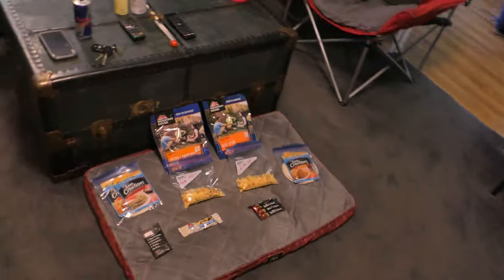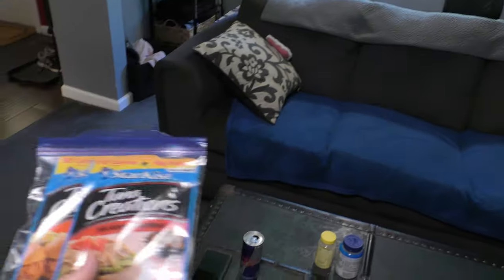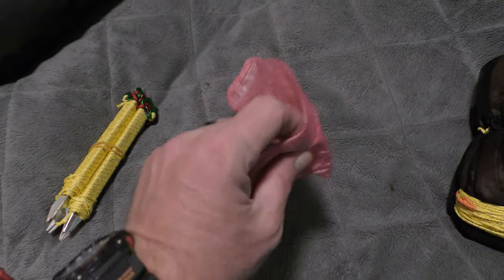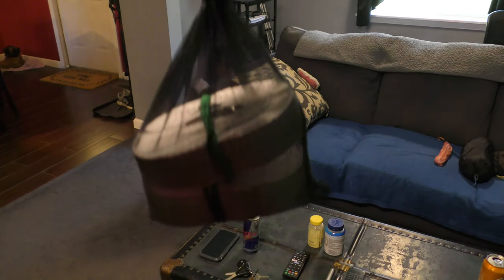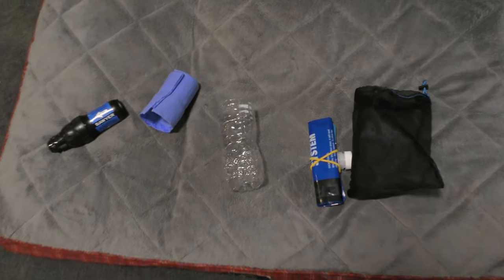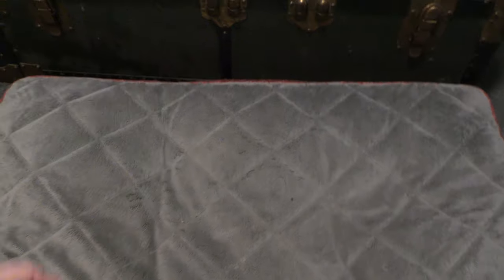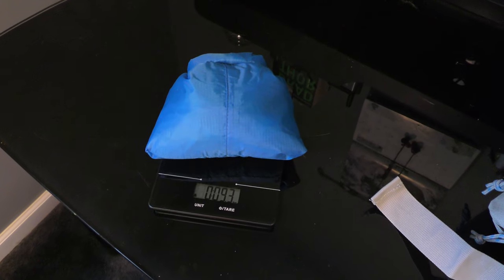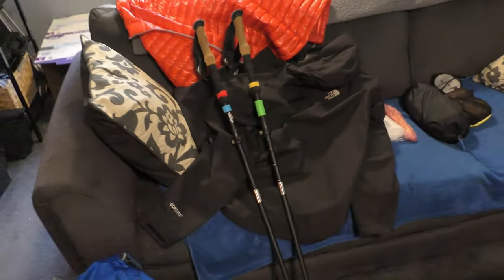3 Season Light Weight Backbacking - What I carry & how I pack it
This video is basically a gear list for a trip I took this week last minute. However this is my current light weight 3 season gear line up. I also show how I pack it and why I do it this way.